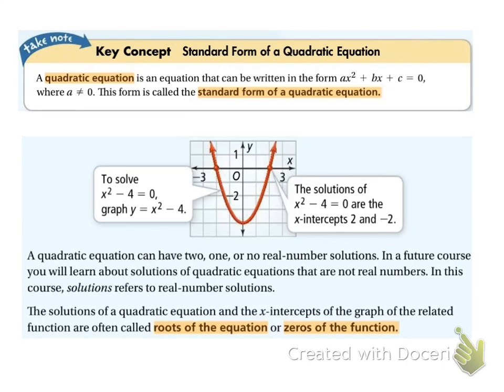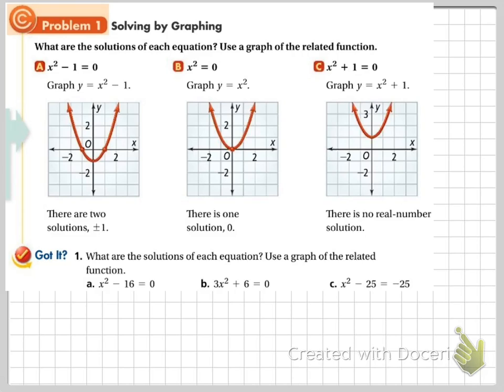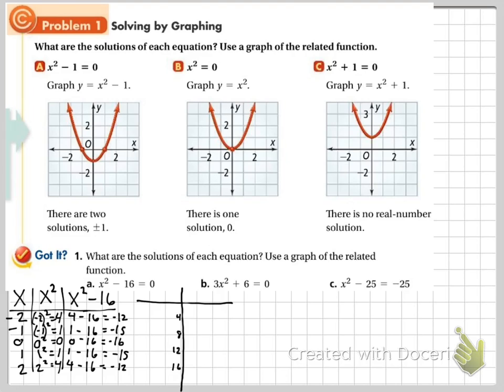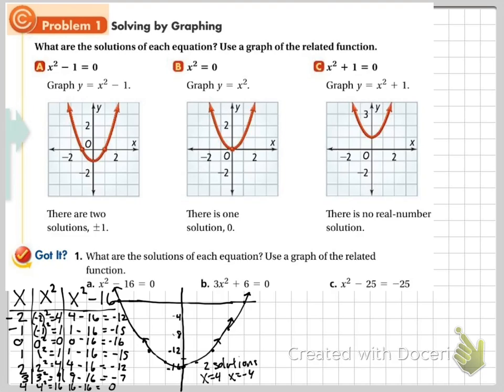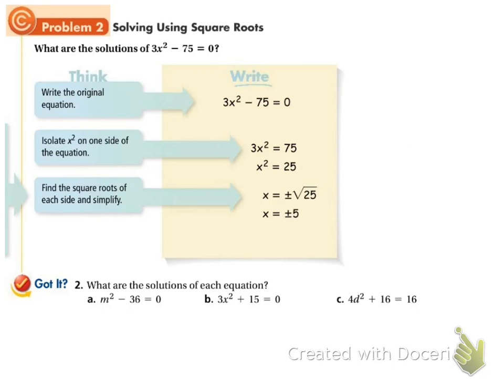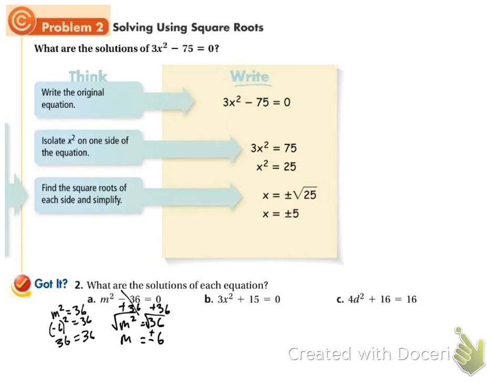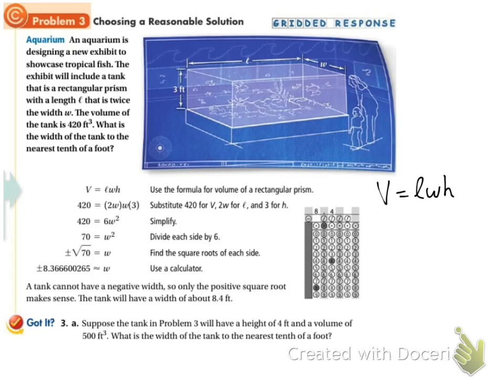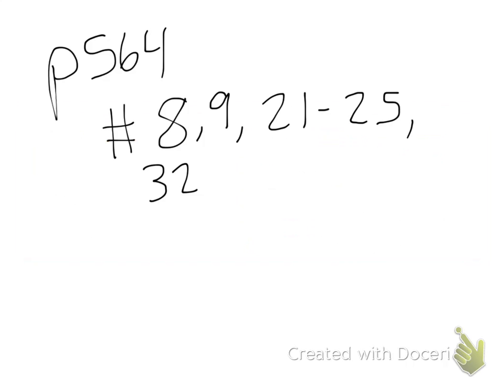Algebra 9.3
9.3